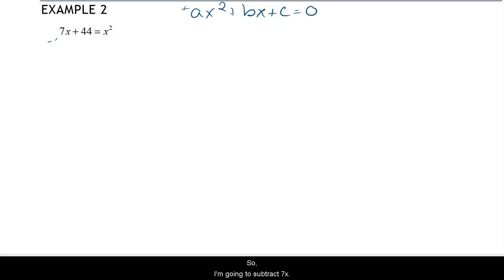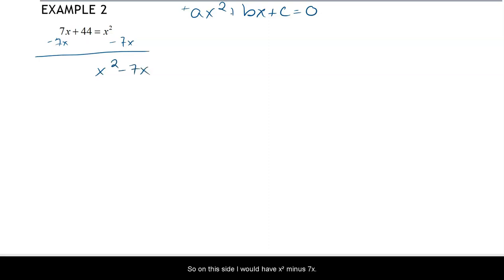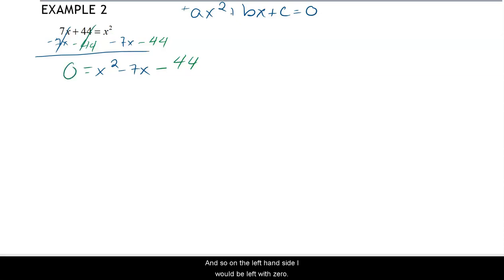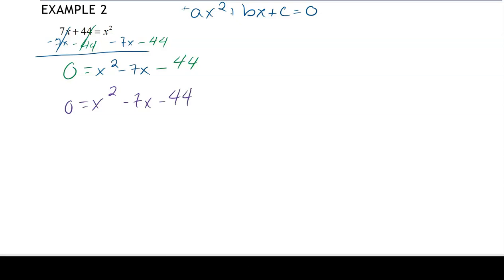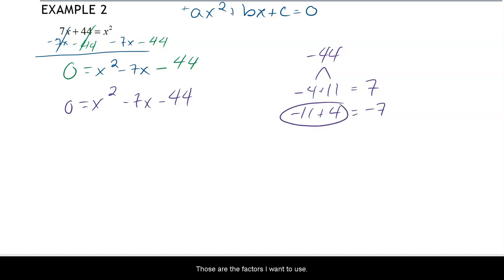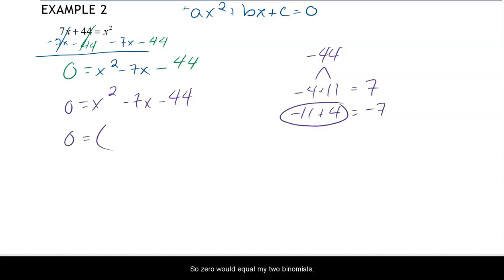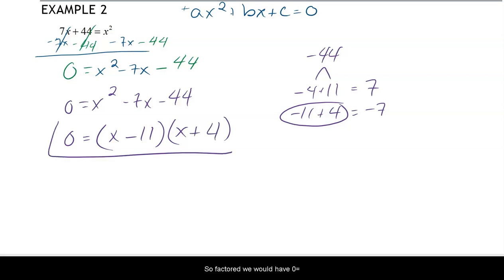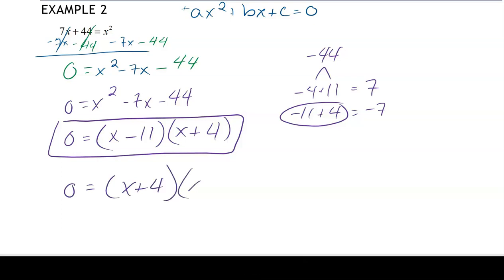MAT 021 Solving Quadratics by Factoring Example 2